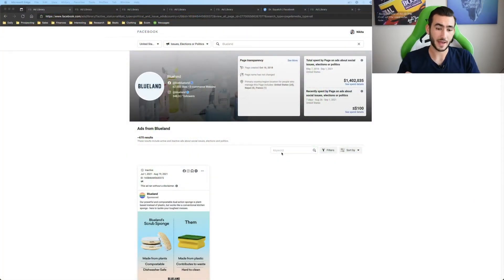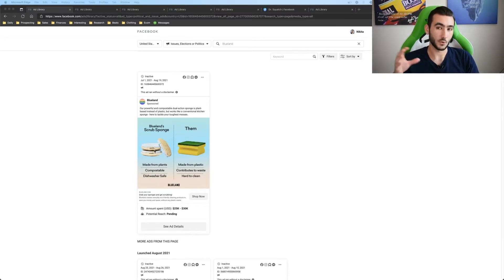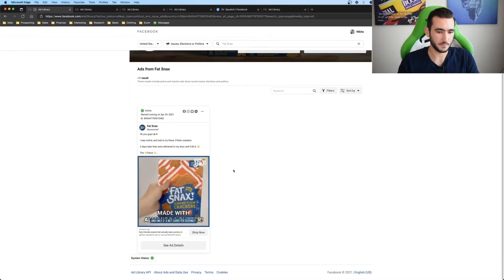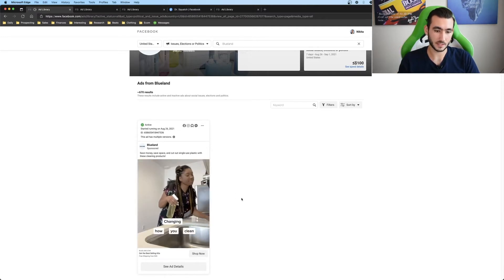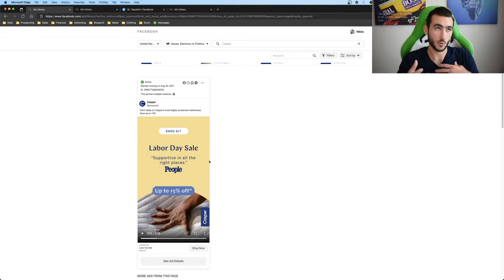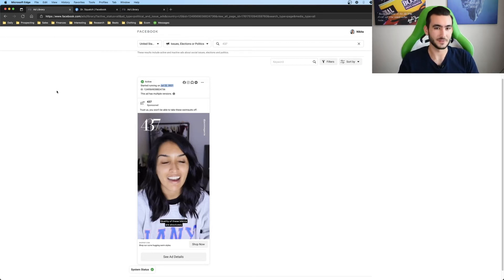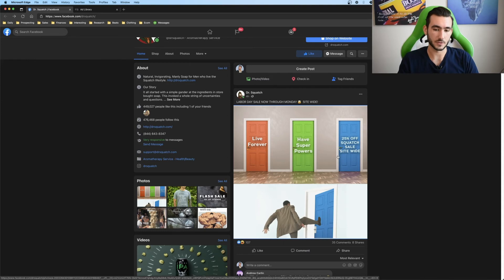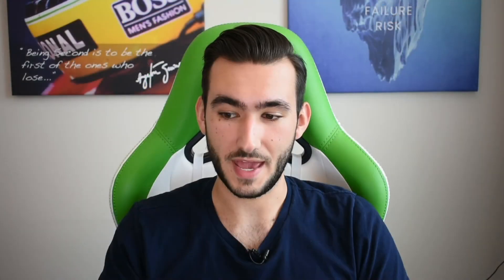Make Your Facebook Ads Turn Heads With These 4 Creative Types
Using the right types of creatives is crucial to your Facebook advertising success. Discover the 4 types of creatives you need to implement in order to stand out by watching this video!

Here’s Exactly What I Cover:
0:00 Intro
0:53 Before & After/Comparison
2:33 User Generated Content
4:54 Testimonials
6:39 Meme Creatives
9:05 Outro

where we answer your follow-up questions after the video and provide FREE TOOLS!